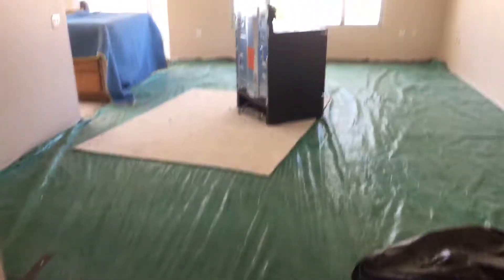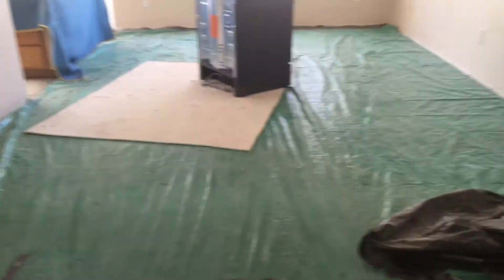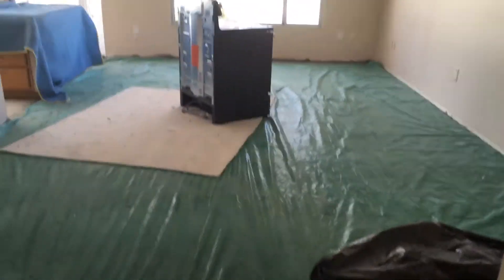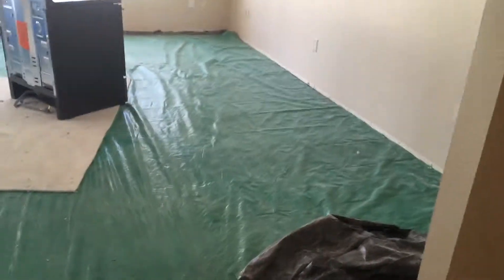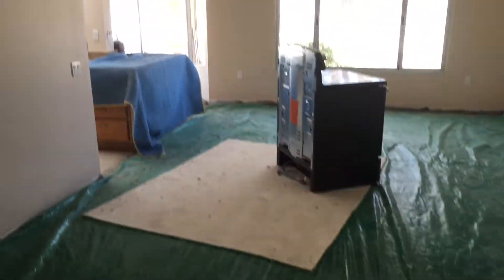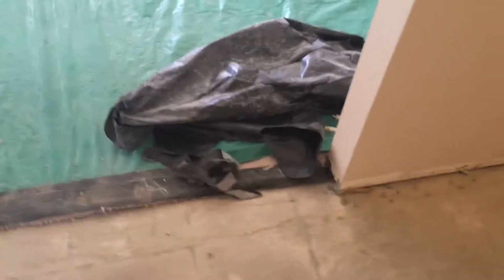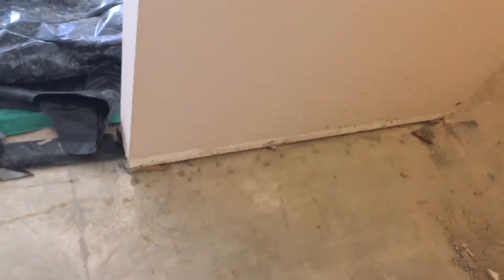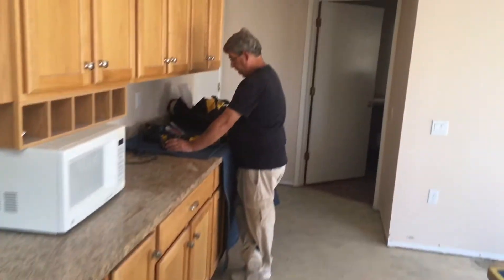April 23, 2018